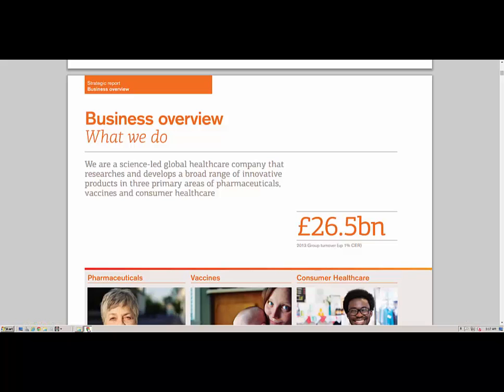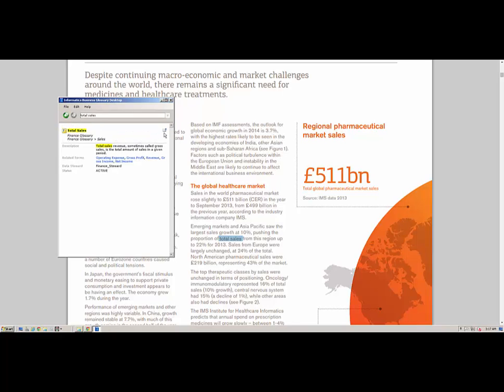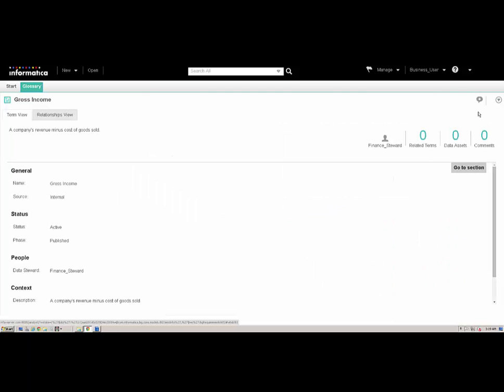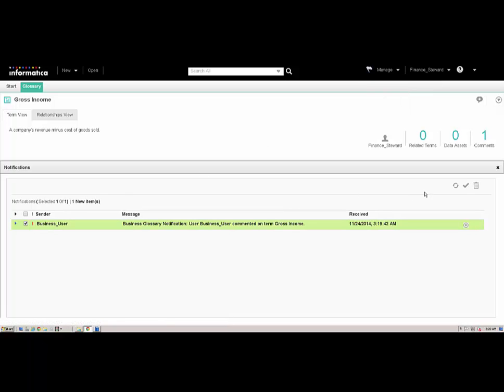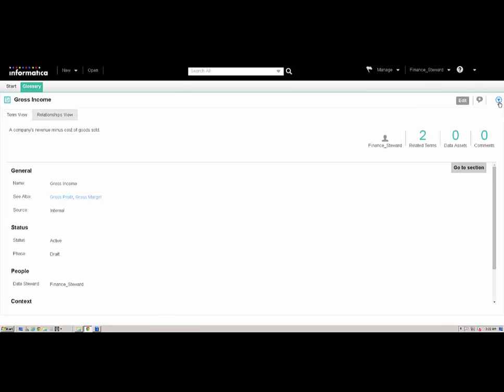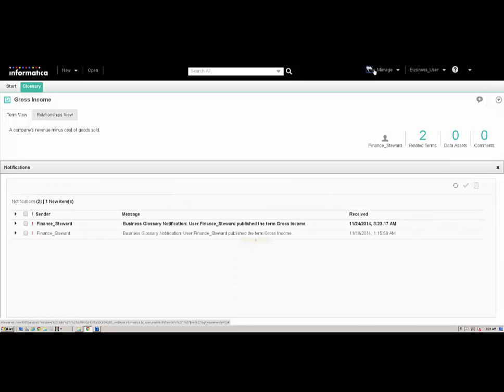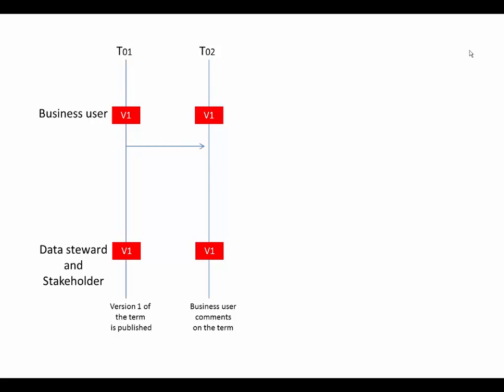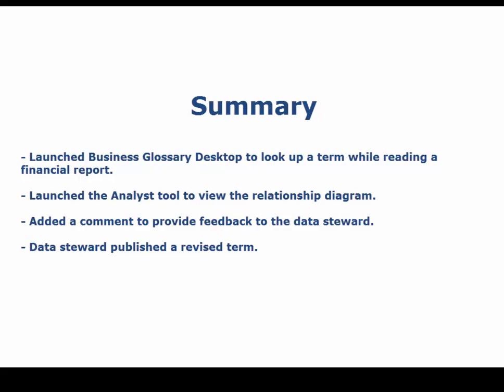Business Glossary Overview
This video provides an overview of how a business user can look up a business term using Informatica Business Glossary Desktop. From Informatica Business Glossary Desktop, the business user can launch the Informatica Analyst tool and perform tasks.